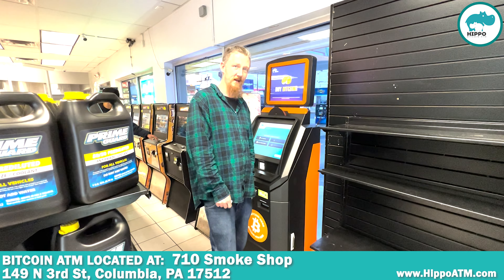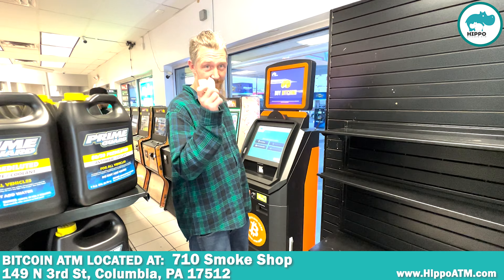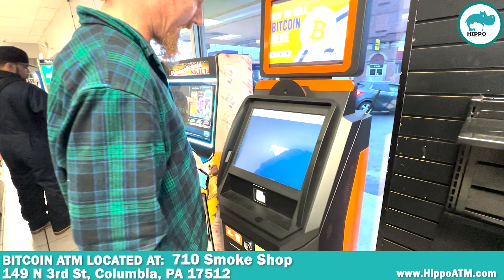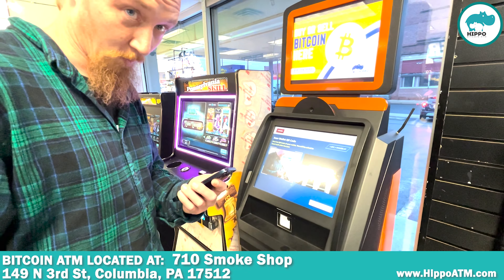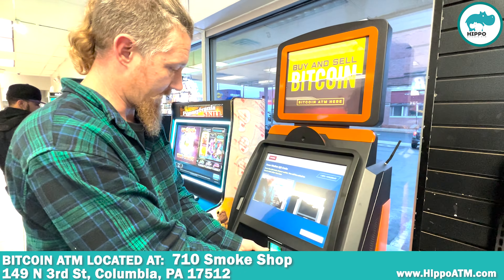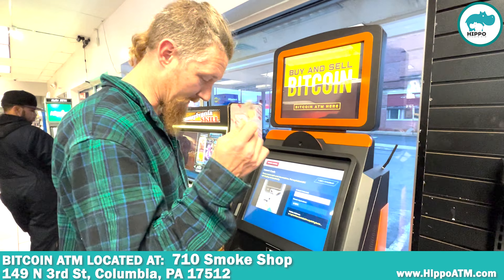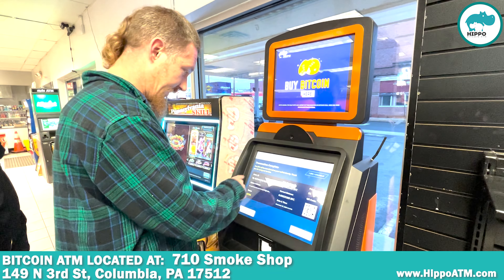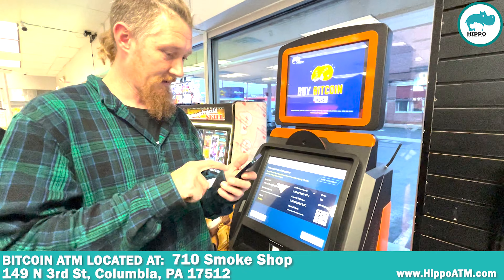How to Buy Bitcoin at Columbia, PA using a Bitcoin ATM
The Bitcoin ATM in Columbia is conveniently situated at 710 Smoke Shop, The Bitcoin ATM is placed at the back of the store, right next to the lottery card station.

The Bitcoin ATM at 710 Smoke Shop is accessible to customers seven days a week, offering services to the entire Lancaster County. You can buy or sell Bitcoin on the machine for cash.

Watch the video to learn how to use this Bitcoin ATM to buy Bitcoins in Columbia, PA.